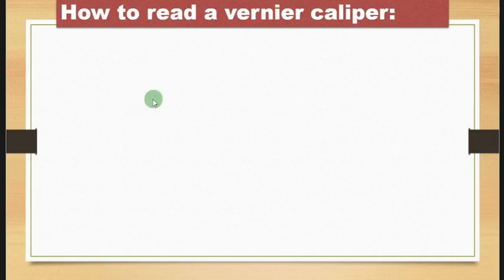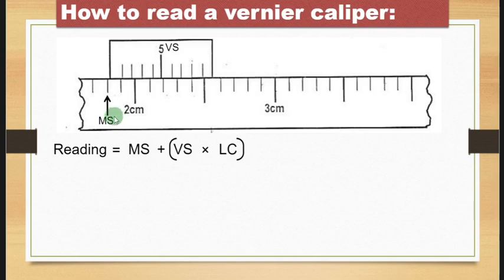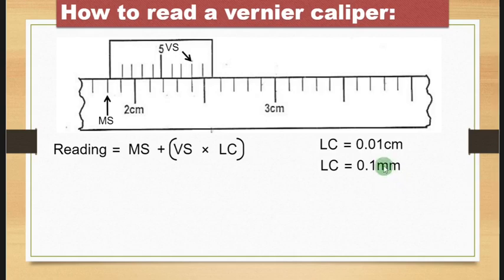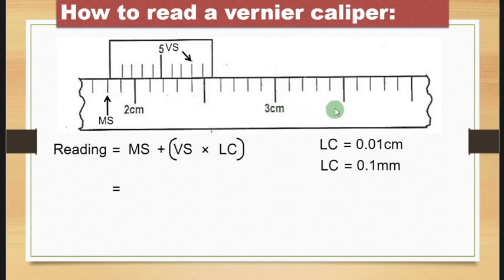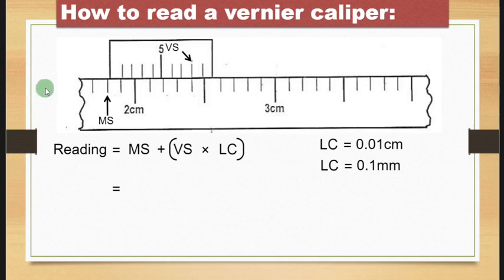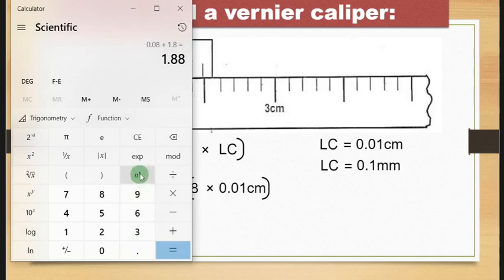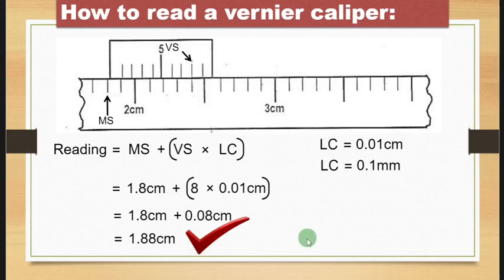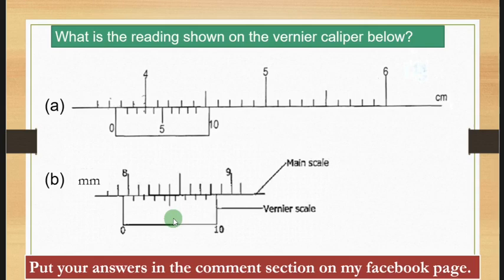How to read the vernier caliper the University Way